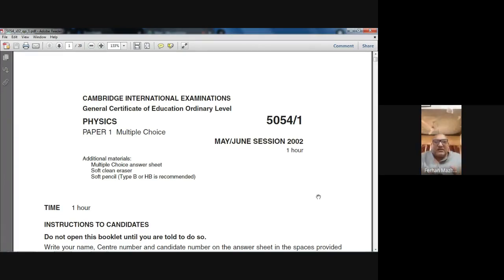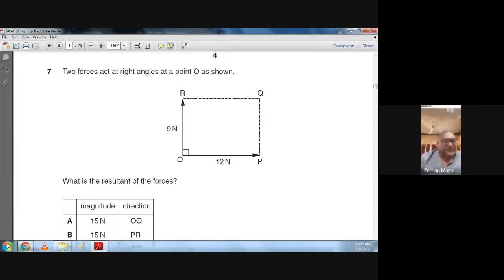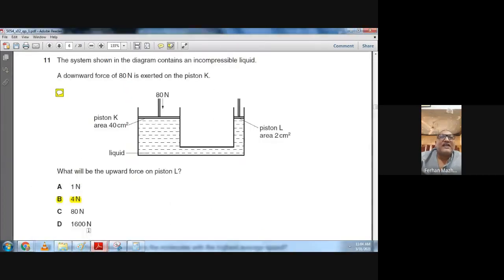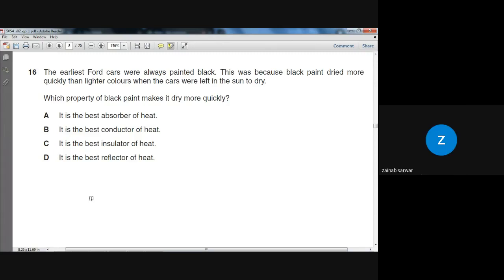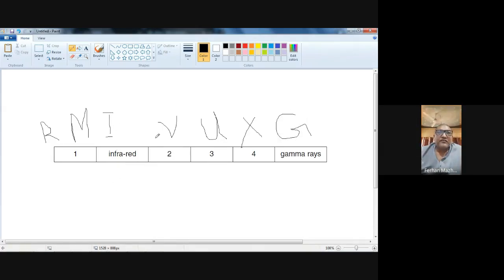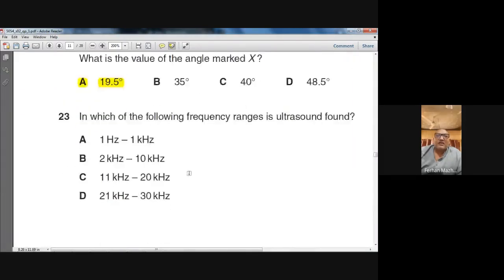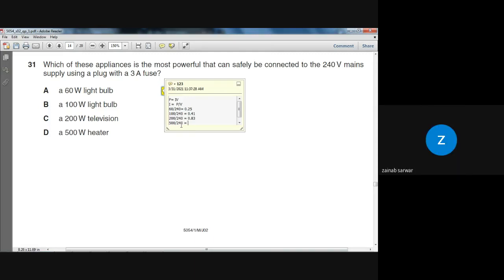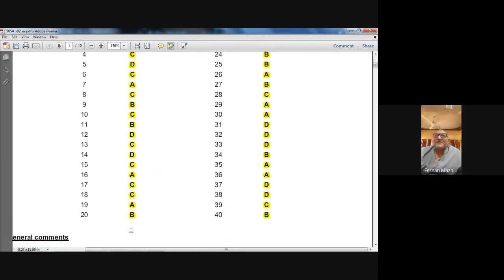May June 2002 Physics 5054 P 1 Solved by Ferhan Mazher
O Level Physics, CAIE, CIE, GCSE, Cambridge O Levels Physics, May June 2002 Physics 5054 P-1, MCQs, Solved by Ferhan Mazher.

Motion
Mass and weight
Density
Forces
Balanced and unbalanced forces
Friction
Elastic deformation
Circular motion
Momentum
Energy, work and power
Energy
Work
Energy resources
Efficiency
Power
Pressure
Thermal physics
Particle model
Conduction
Convection
Radiation
Consequences of thermal energy transfer
Waves
General properties of waves
Light
Thin lenses
Dispersion of light
Electromagnetic spectrum
Sound
Electrical quantities
Electrical charge
Electrical current
Resistance
Electric circuits
Practical electricity
Uses of electricity
Electrical safety
Electromagnetic effects
Electromagnetic induction
The transformer
Uses of an oscilloscope
Nuclear physics
The nuclear model of the atom
The atom
The nucleus
Radioactivity
Radioactive decay
Fission and fusion
Half-life
Safety precautions
Space physics
Earth and the Solar System
The Earth
Stars
The Universe